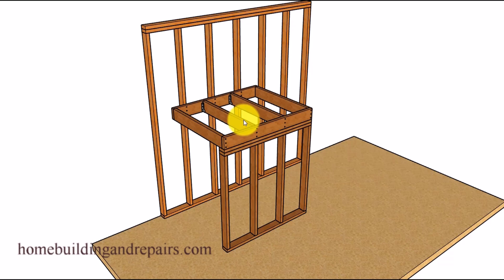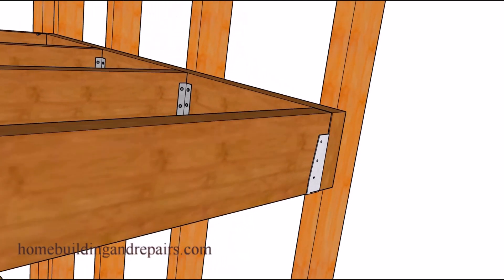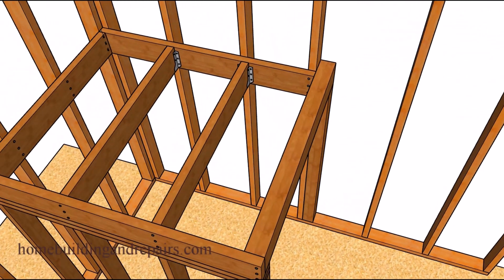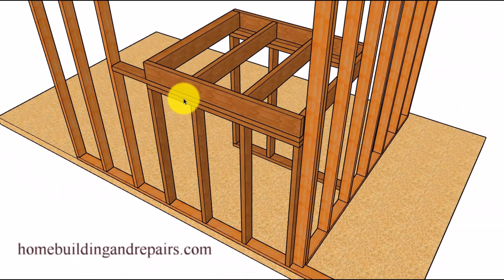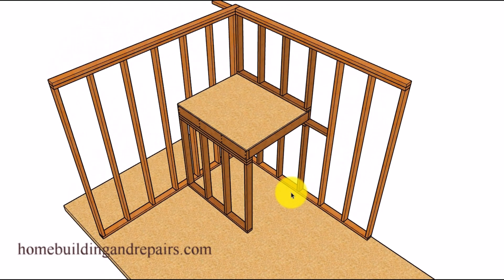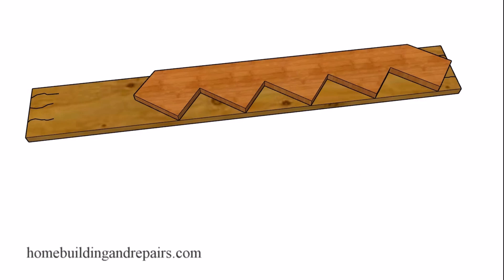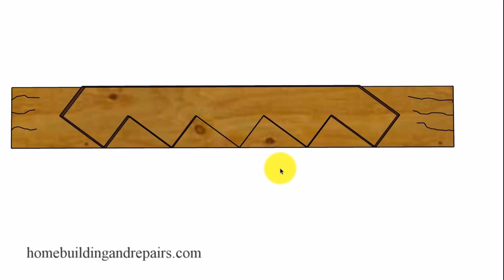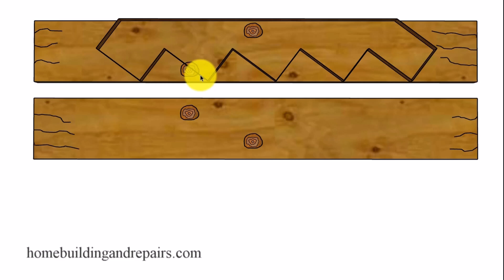Pro Stair Building Tips For Framing Landings And Laying Out Stringers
- Learn essential stair building techniques! This video is packed with practical tips and covers two crucial aspects of stair construction

Framing Stair Landings:

Multiple Methods: Discover a variety of techniques for framing a stair landing that's both strong and stable. Whether your landing attaches to one wall, a corner, or sits atop another wall, we've got you covered.

Detailed Explanations: We'll walk you through each method step-by-step, including how to attach the landing to the rim joist, wall framing, and even how to use angled nailing for extra strength.

Material Choices: Learn about different lumber options and hardware like joist hangers and concealed hangers to achieve a secure and long-lasting landing frame.

Pro Tips: We'll share insider tips on how to reinforce your landing frame for heavy loads, such as when supporting upper stair stringers.

Stair Stringer Layout:

Avoid Costly Mistakes: Don't let knots and lumber imperfections ruin your stair stringers! Learn how to strategically position your stringer pattern to maximize lumber usage and avoid weak points.

Pattern Positioning: We'll show you how to shift and flip your pattern to avoid knots, cracks, and other flaws that can compromise the structural integrity of your stairs.

Lumber Selection: Get advice on choosing the best lumber for your stringers and understand why longer boards give you more flexibility in pattern placement.

Problem-Solving: Even with careful planning, you might encounter a "problem" board. We'll discuss strategies for dealing with these situations and when it might be best to avoid using a particular piece of lumber.
Perfect for DIYers tackling a home improvement project and professionals looking to refine their skills, this video will equip you with the knowledge and confidence to build stairs that are safe, durable, and visually appealing.  We'll guide you through the process, offering clear explanations and demonstrations so you can achieve professional-level results.